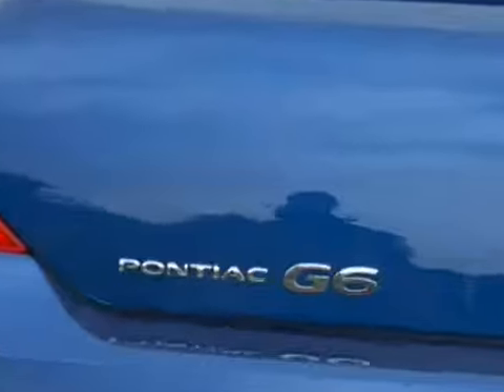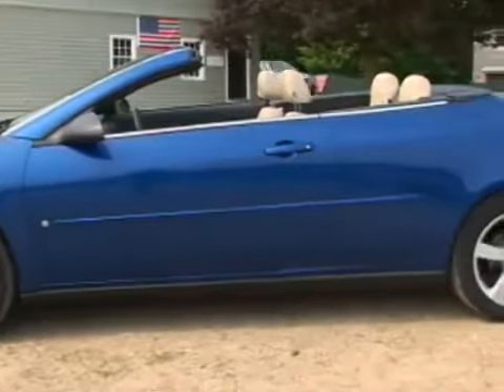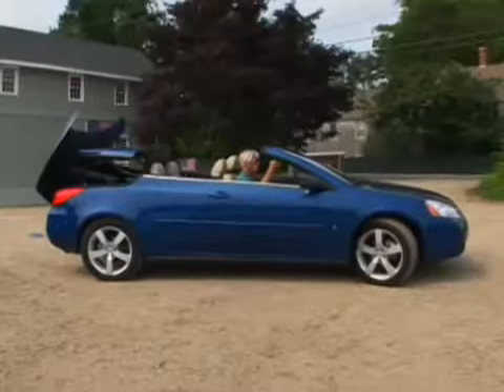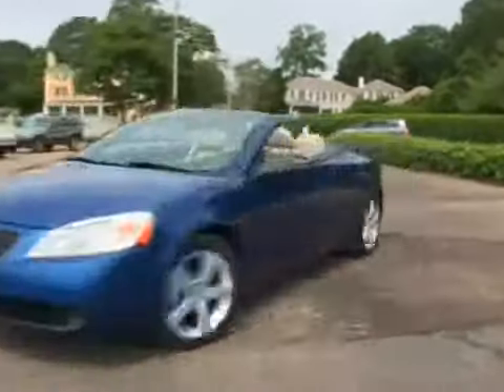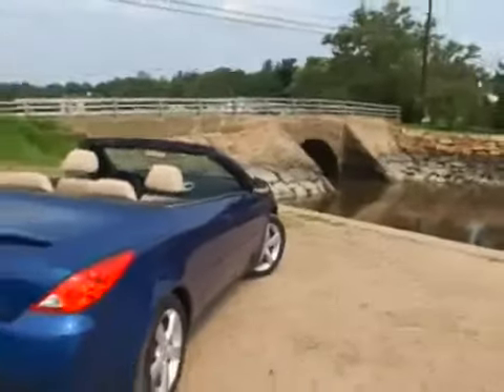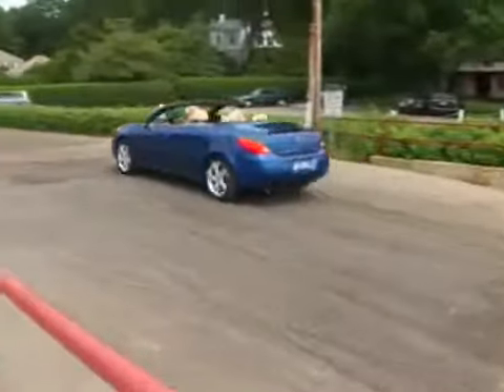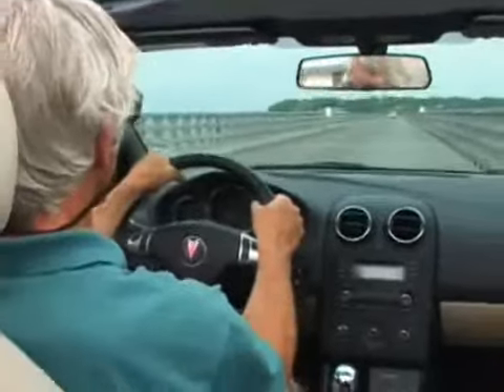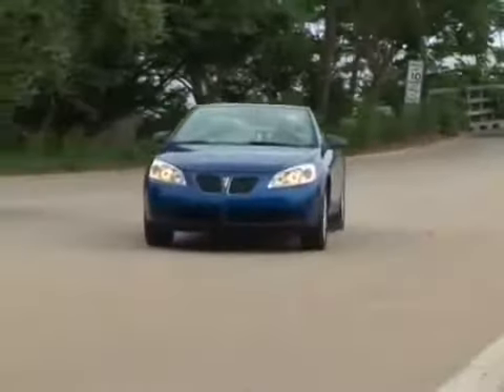2007 Pontiac G6 Convertible Review